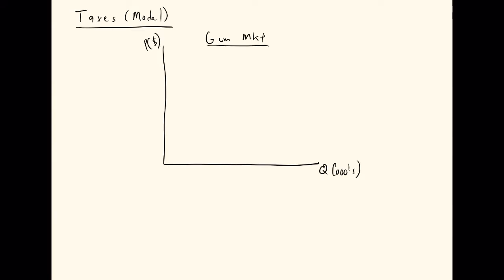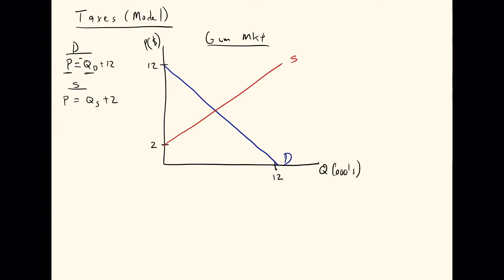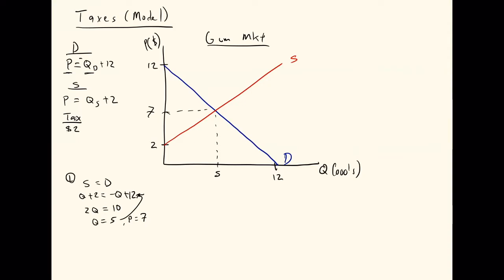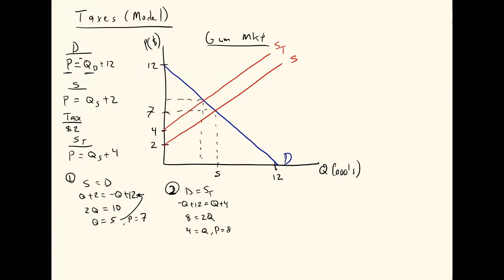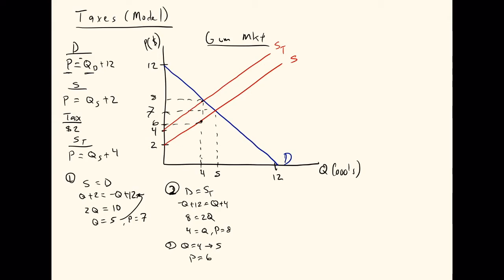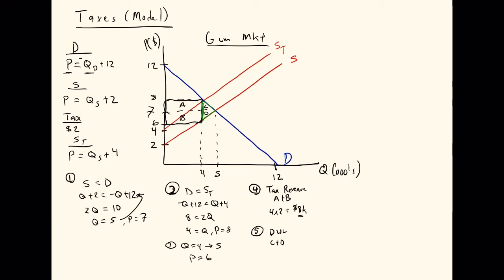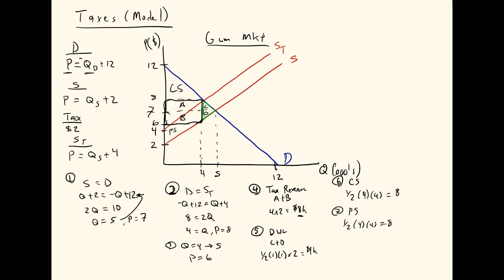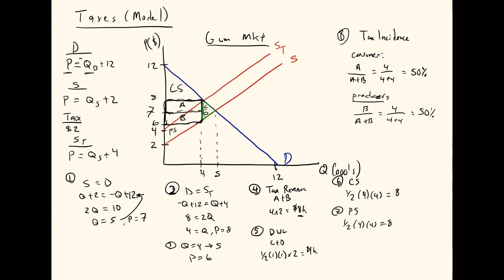MBAs Teach Econ - Modeling Taxes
This video demonstrates how to model a tax using a supply and demand model.